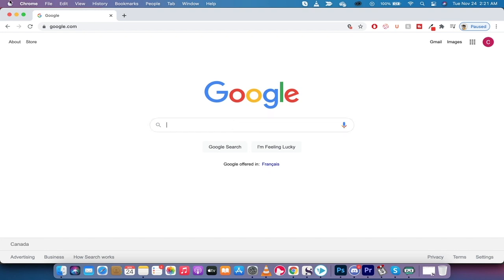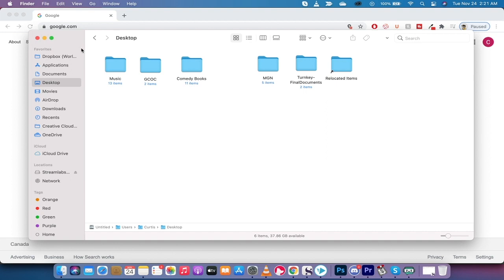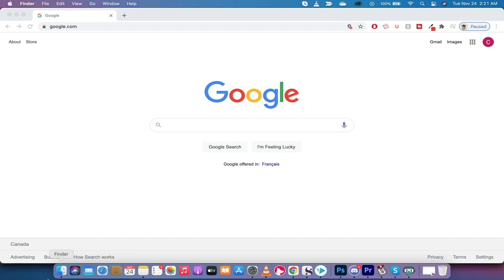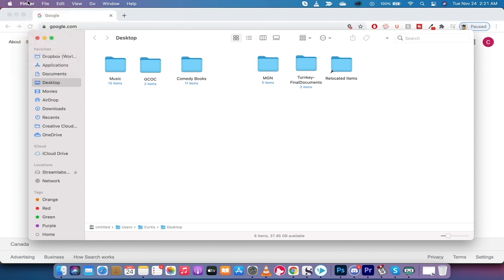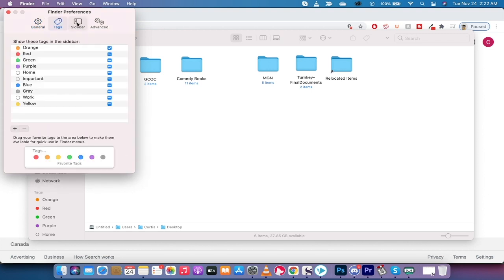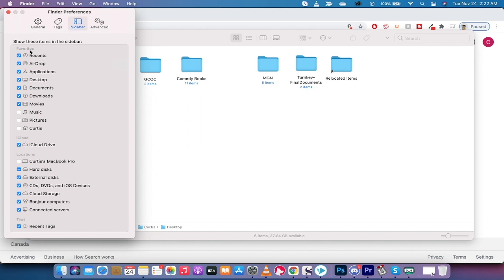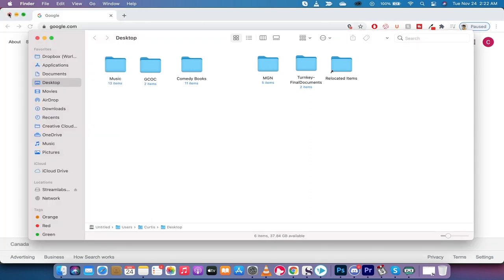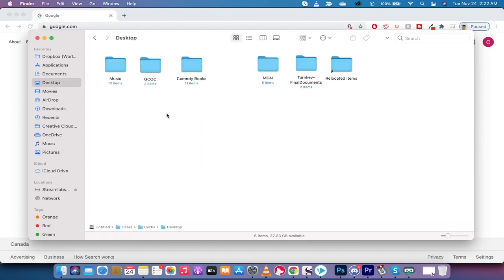Mac OS Big Sur - How to Add Folders to Favorite in Finder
Ever wondered how to add folders inside Mac's Finder?  I show you how to add the pictures and movies folder into the Favorite's drop down inside Mac's Finder.  For new Mac Users, adding to your favourites inside Finder is not straightforward.